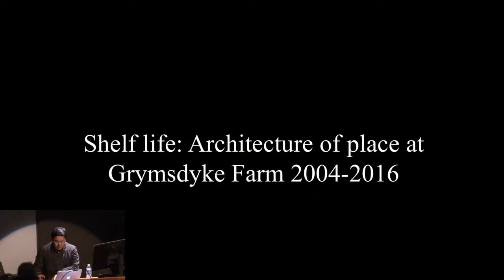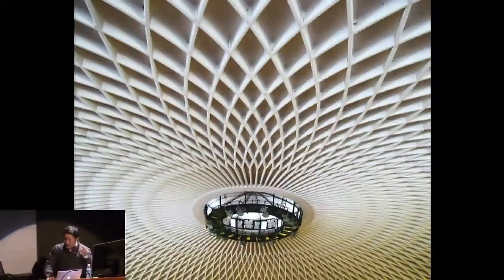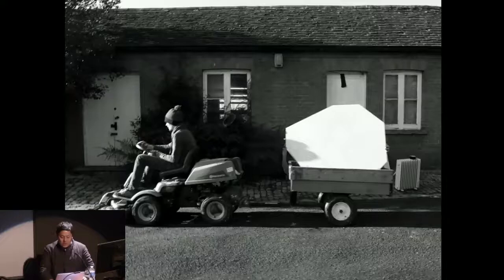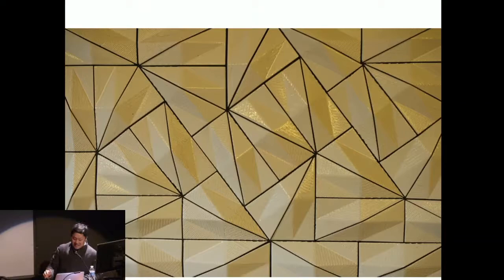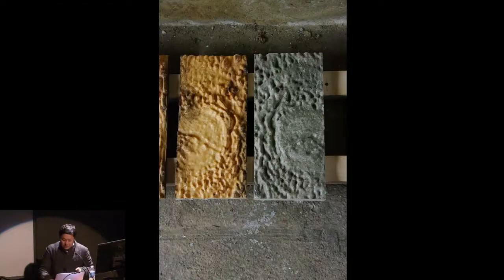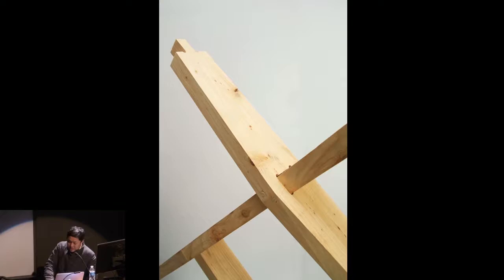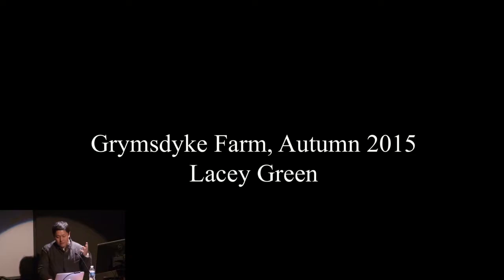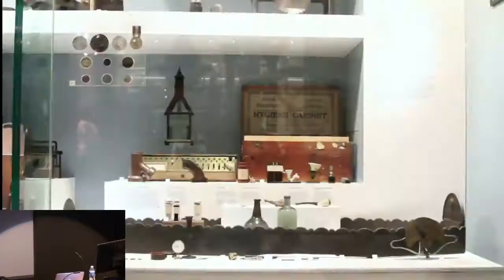Arriscraft Lecture: Guan Lee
Shelf Life: Architecture of place at Grymsdyke Farm

Dr Guan Lee is a Lecturer of Architecture at the Bartlett where he runs two studios, undergraduate Unit UG10 and post professional program in Architectural Design RC5. He is also a tutor in Architecture at the Royal College of Art, where he teaches a postgraduate studio, ADS6. His practice, Grymsdyke Farm, is set in the Chilterns in Buckinghamshire, about 35 miles northwest of London. The farm is composed of a house, a series of outbuildings, a walled vegetable garden and a small orchard. The farmhouse remains residential but the other buildings are converted into workshops and studios. Grymsdyke Farm’s motivating concept is to establish and explore the value of living/working arrangements that involve intimate engagement with materials and processes of making. Lee’s practice engage in a wide range of design fabrication, digital and analogue. Its aim is to expose, articulate and demonstrate the essential connections between processes of design, making and place. Guan Lee has a BSc. in Architecture from McGill University, Montreal, Canada (1997), an Architectural Association (AA) Diploma (1999) and an MSc. Landscape Urbanism (2003), also from the AA, and completed his PhD by Design (2013) at the Bartlett, UCL.